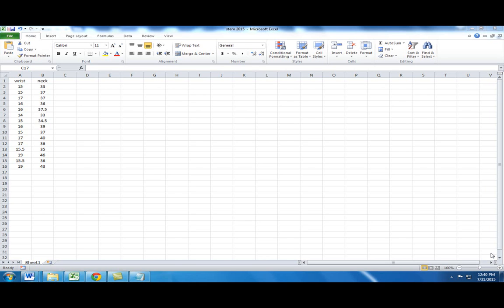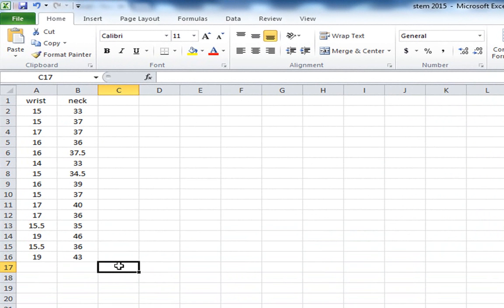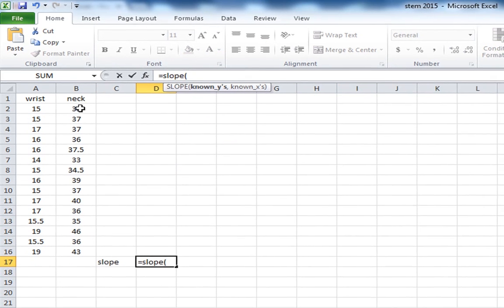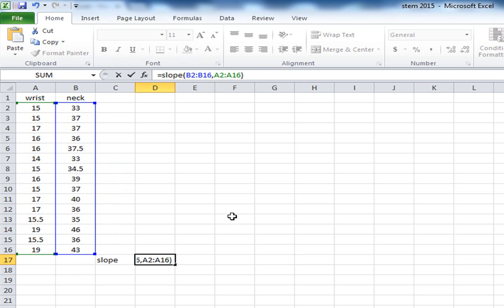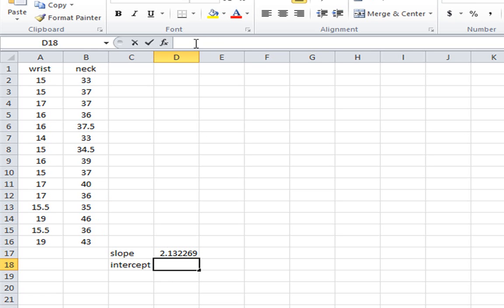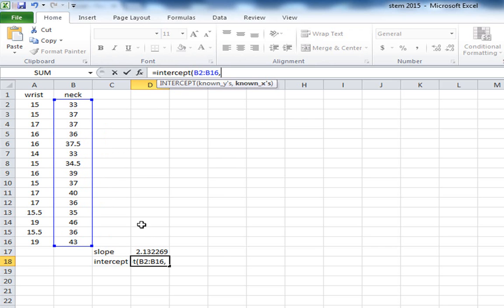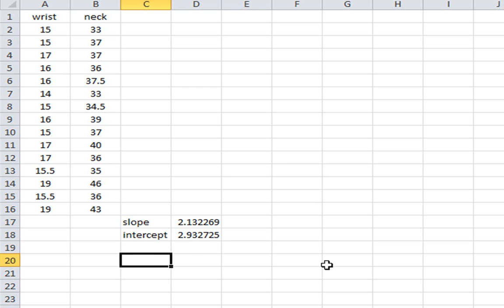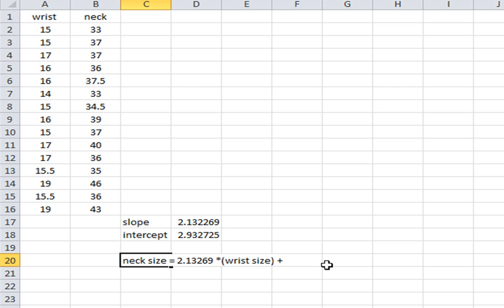linear regression using excel